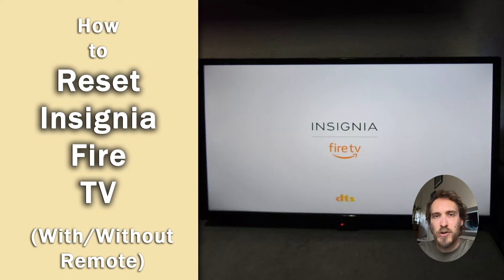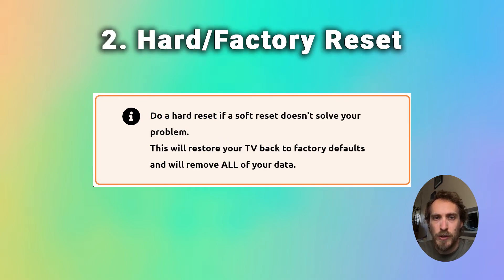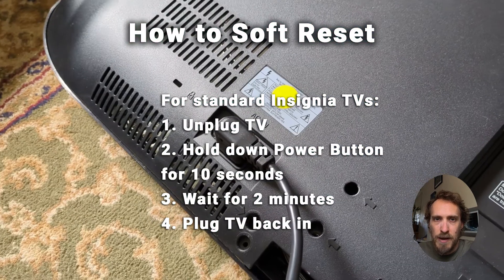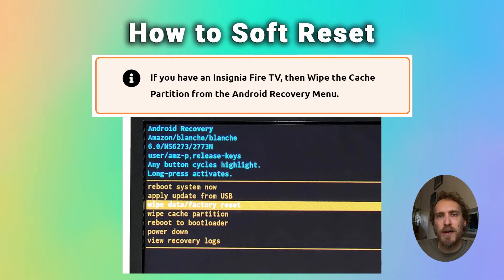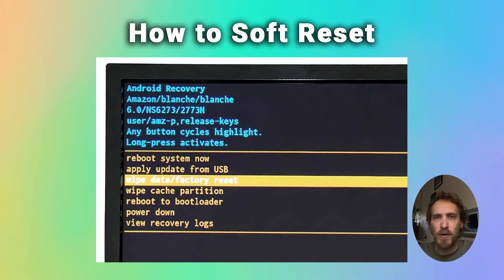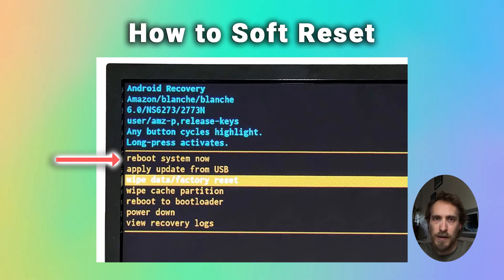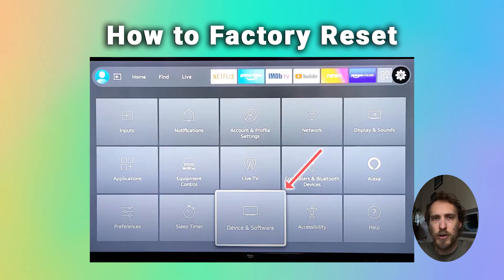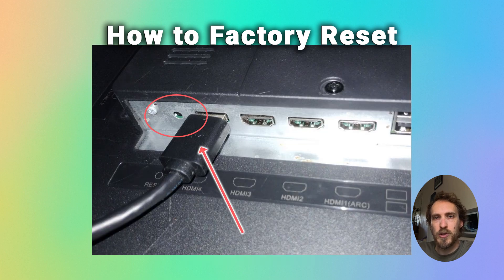[Insignia Fire TV] How to Factory Reset (Without Remote) | Use Android Recovery Menu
I cover how to reset Insignia Fire TVs even if you don't have the remote by using the Android Recovery Menu.